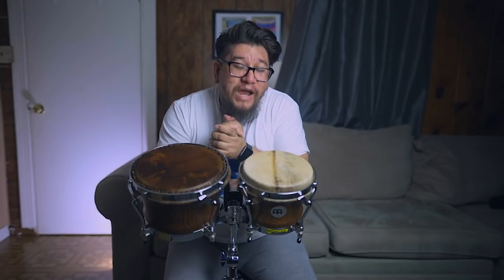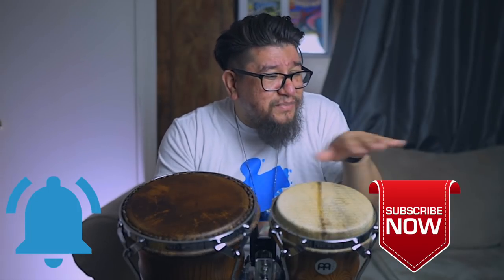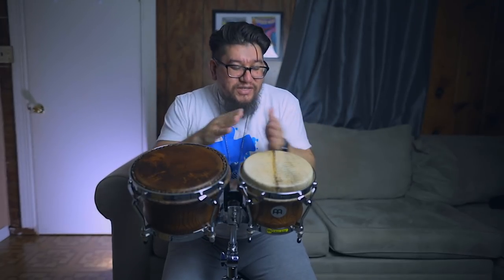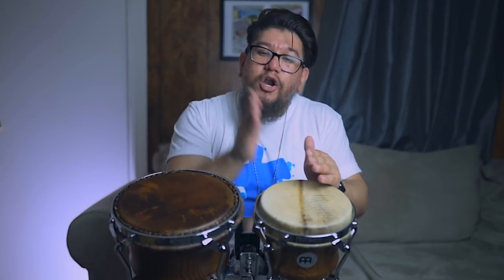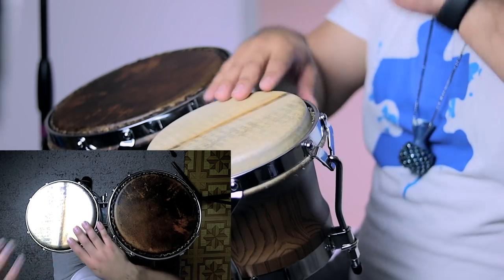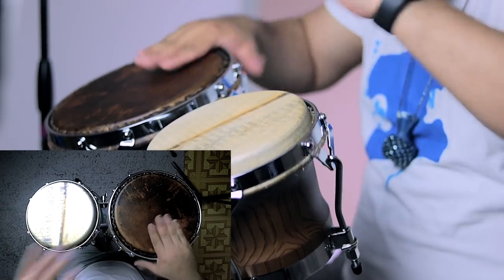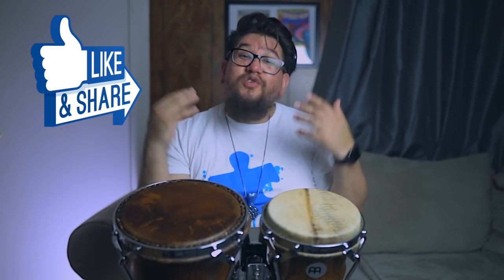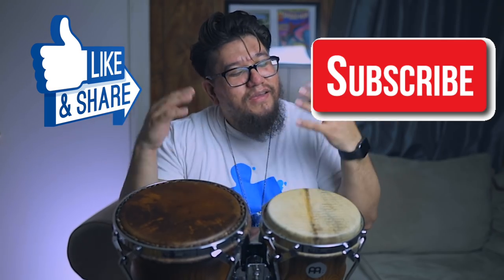How To Do A Coordination Exercise on Bongos | Rapid Fire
IT'S TUTORIAL THURSDAY!!!

So continuing with this Rapid Fire series on Bongos... Today's quick lesson is a little exercise on developing some coordination on the bongos...

This exercise is tough at first, but once you get the hang of it, it gets really fun.

Bongo Stand

InEarz- IE-P350